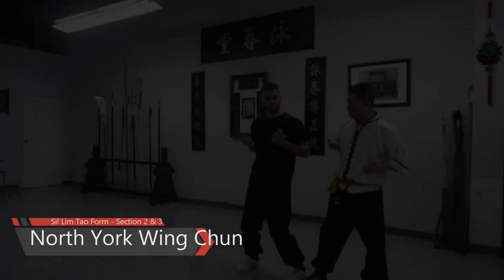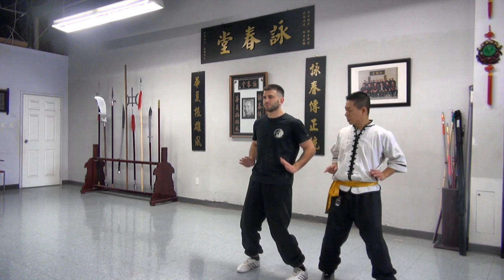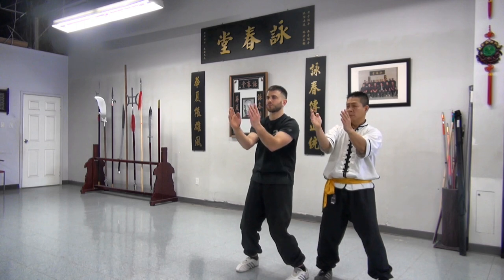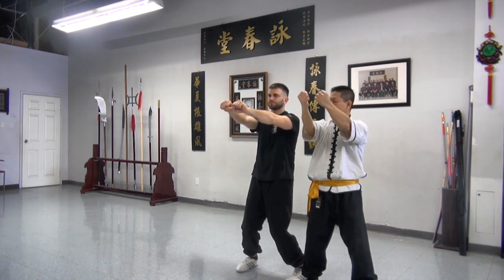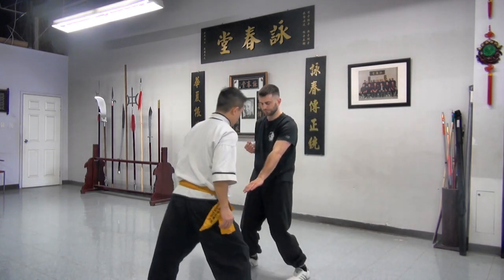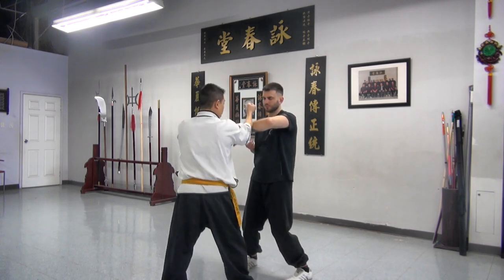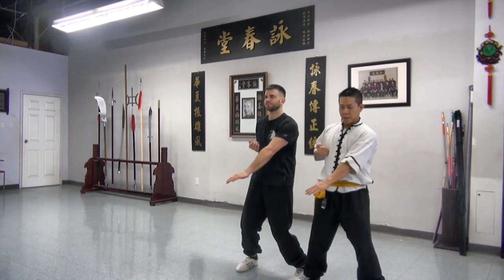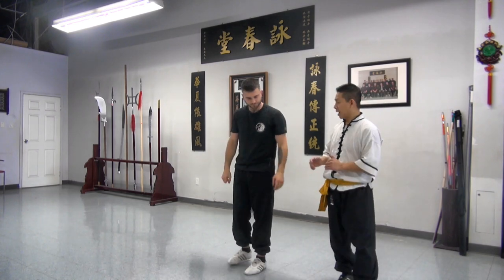Sil Lim Tao Form - SECTION 2 AND SECTION 3 of the Form (Sonny Le) | Ho Kam Ming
Max and ShiFu Sonny demonstrate Sil Lim Tao - Section 2 and 3

Developing 5 main Concepts of Wing Chun System

Sil Lim Tao Develops
1- Balance
2- Control
3- Positioning
4- Timing

Chum Kiu will develop Distance Concept.